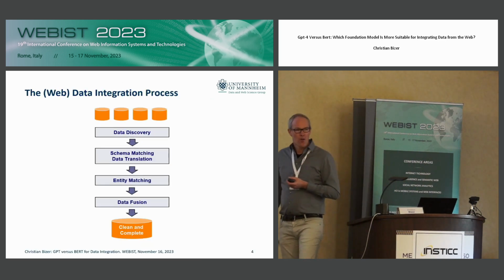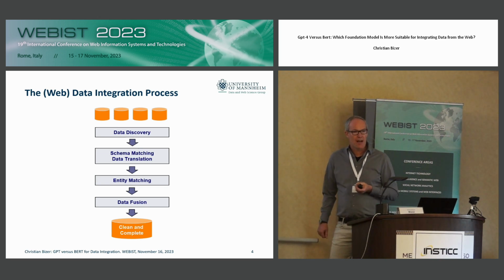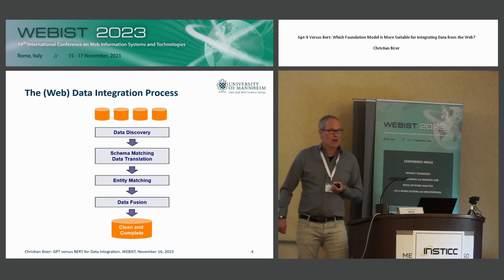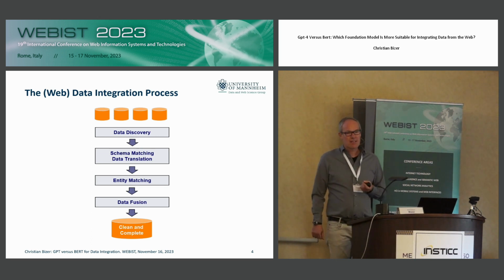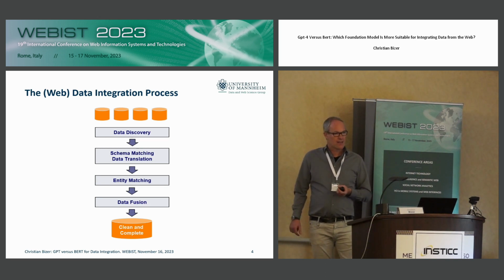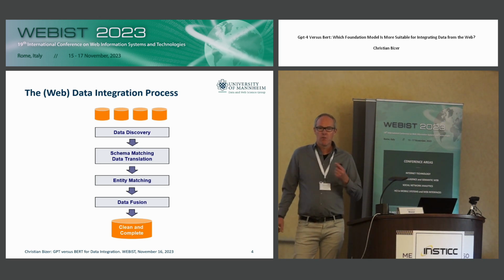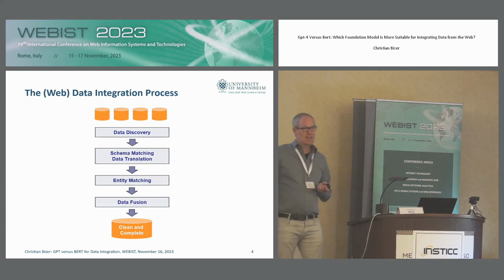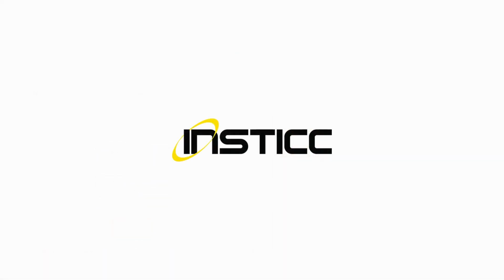"Gpt-4 Versus Bert: Which Foundation Model Is More Suitable..." Prof. Christian Bizer (WEBIST 2023)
Keynote Title: Gpt-4 Versus Bert: Which Foundation Model Is More Suitable for Integrating Data from the Web?

Keynote Lecturer: Christian Bizer
Presented on: 16/11/2023, Rome, Italy

Abstract: The Web contains vast amounts of structured data in the form of HTML tables, schema.org annotations, as well as datasets accessible via data repositories. The automated integration of data from larger numbers of Web data sources is a long-standing research challenge as the integration requires dealing with several tricky tasks such as schema matching, entity matching, and data indexing for retrieval. Most state-of-the-art methods for these tasks rely on variants of the BERT transformer model fine-tuned using significant amounts of task-specific training data. In the talk, Christian Bizer will critically review BERT-based data integration methods and question their robustness concerning out-of-distribution entities. He will compare the performance of BERT-based methods with results of GPT-4-based data integration methods and will argue that GPT-4-based methods are more training data efficient and more robust concerning unseen entities.

Presented at the following Conference: WEBIST, 19th International Conference on Web Information Systems and Technologies